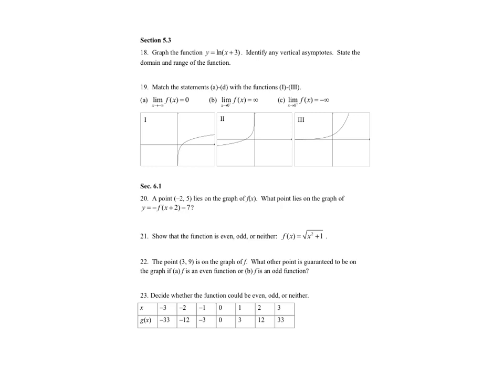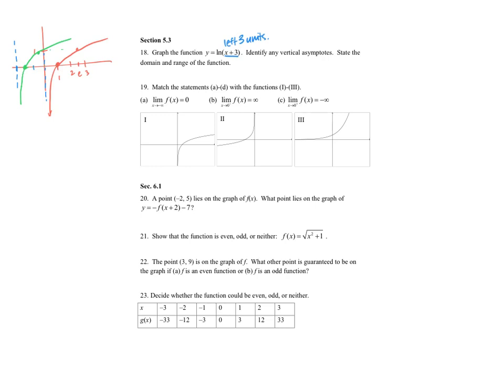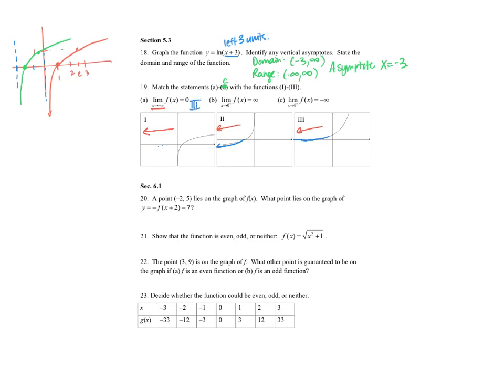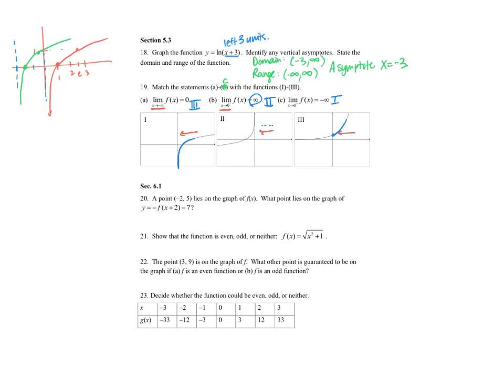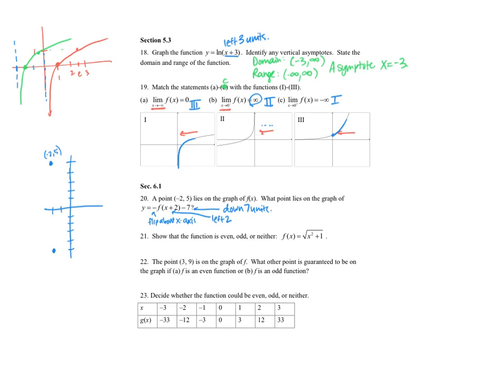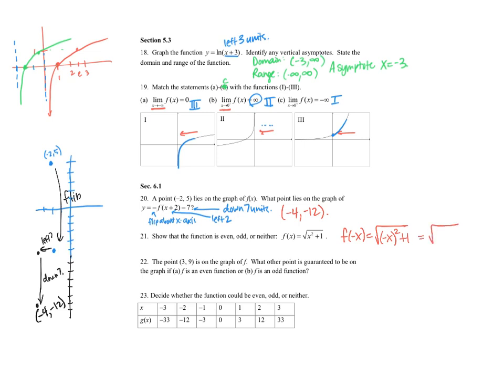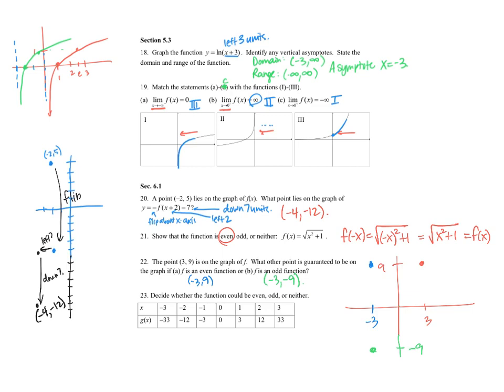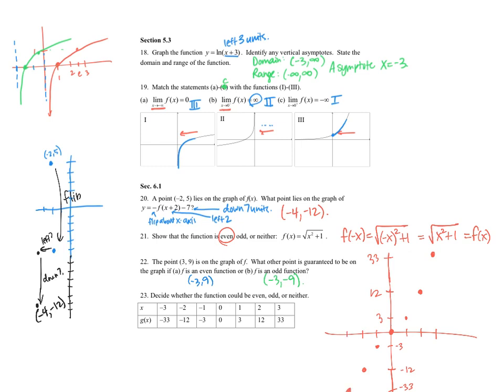Prep for Calc Ex 2 Rev FA18 Page 5